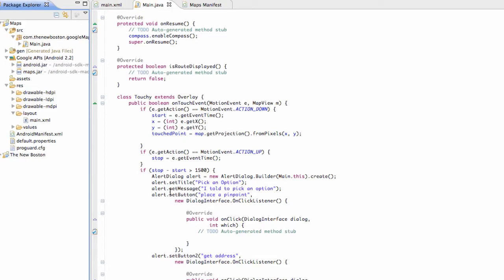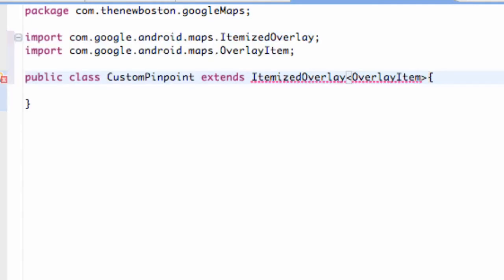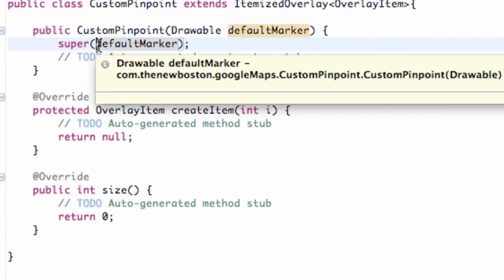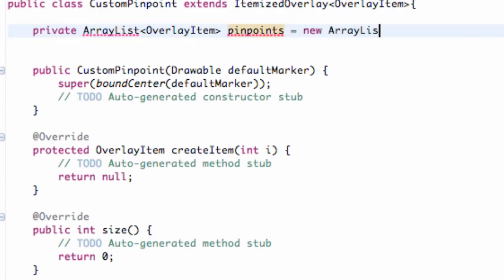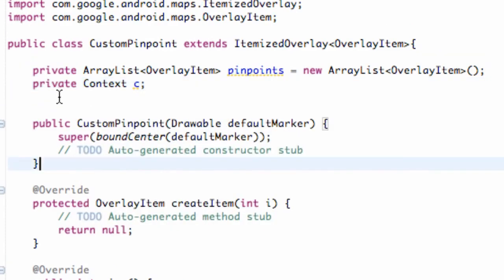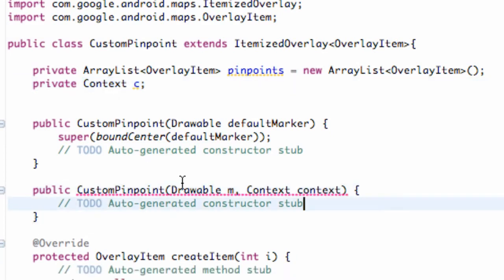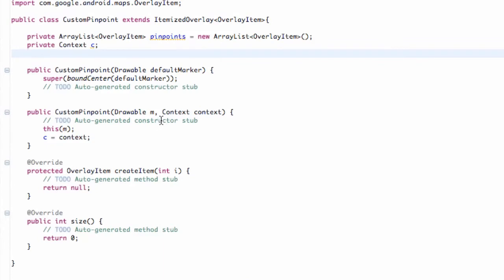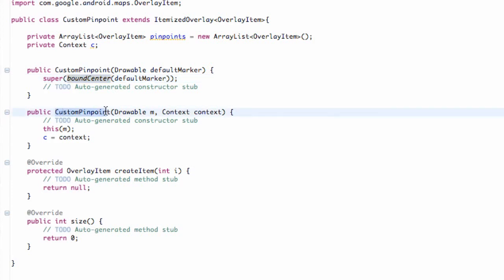Android Application Development Tutorial 139 ItemizedOverlay to draw on our Map YouTube